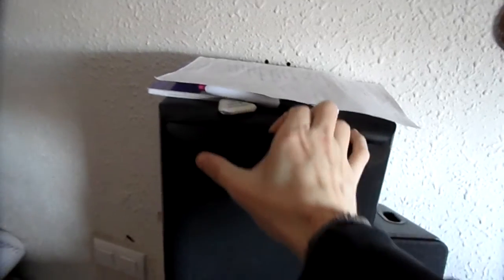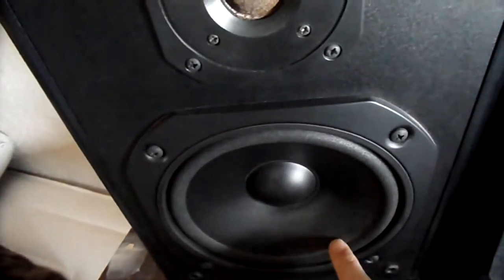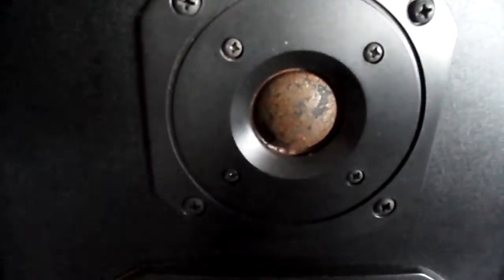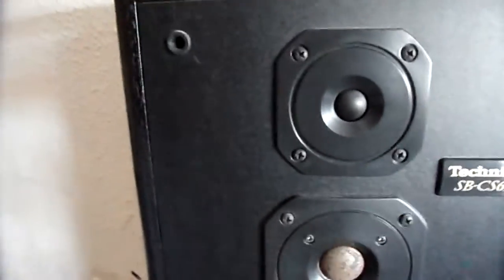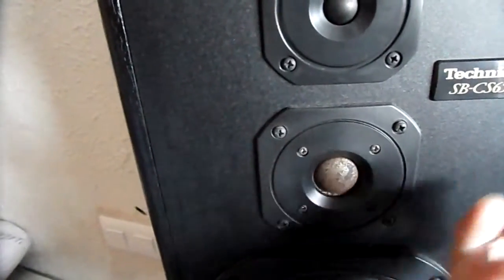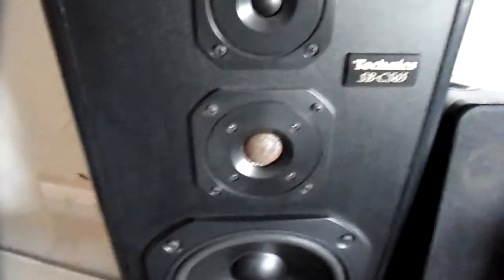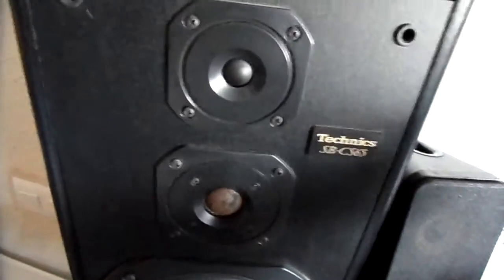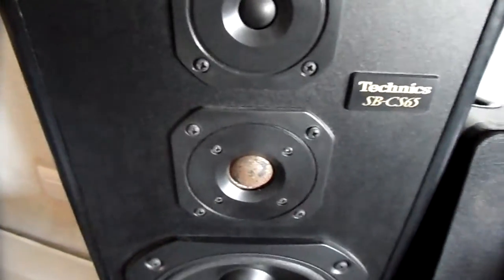Old Speakers, Ols stereo system...